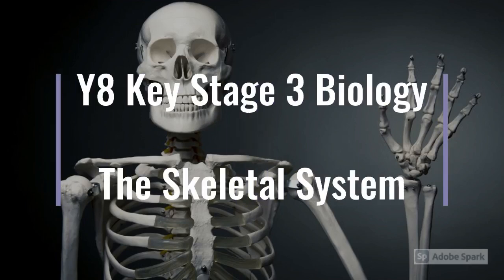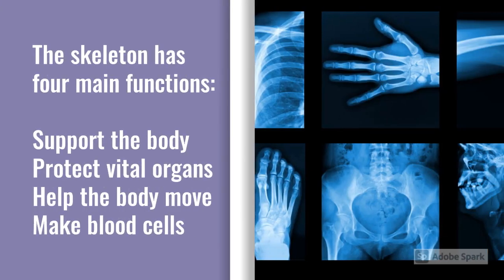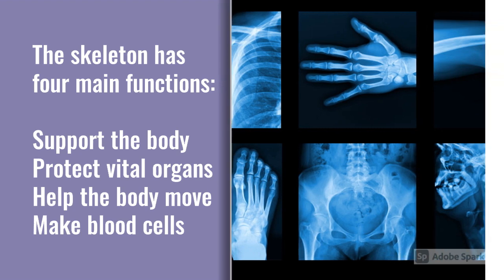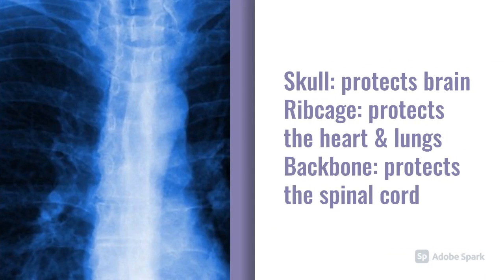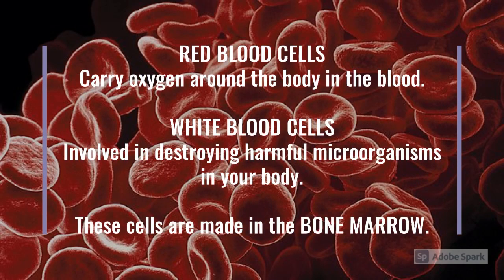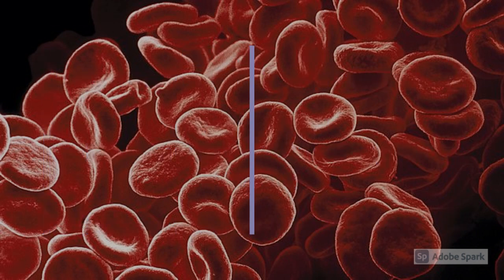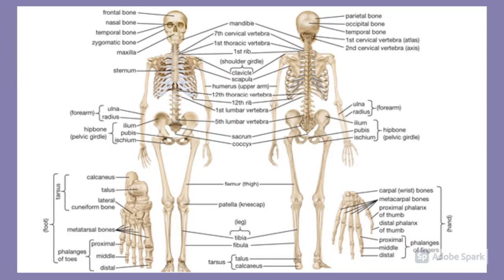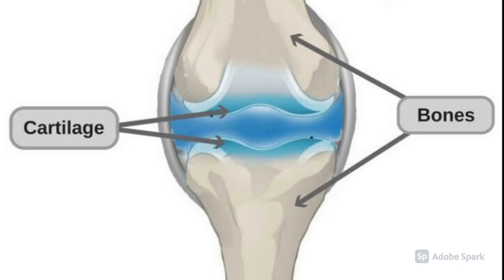Y8 KS3 Biology 9 1 The Skeletal System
KS3
Skeletal and muscular systems
The human skeleton provides several functions including support, protection, movement and making blood cells.